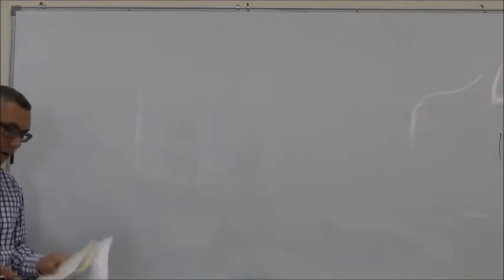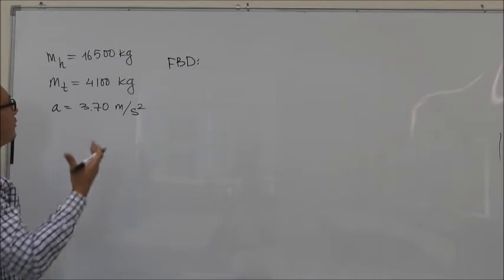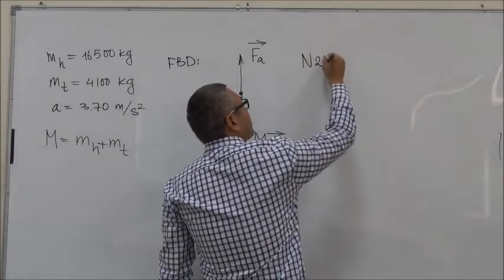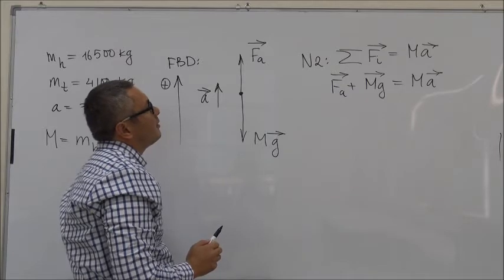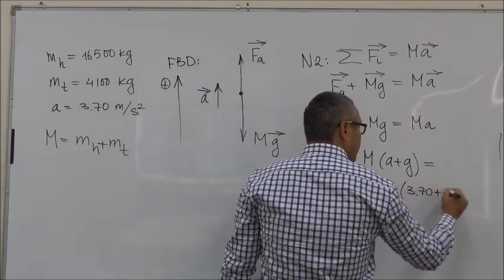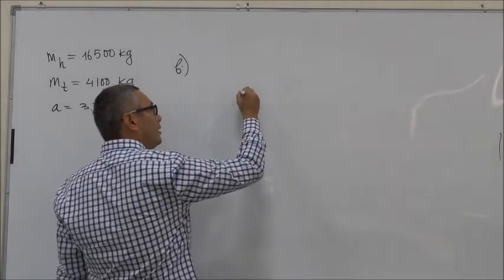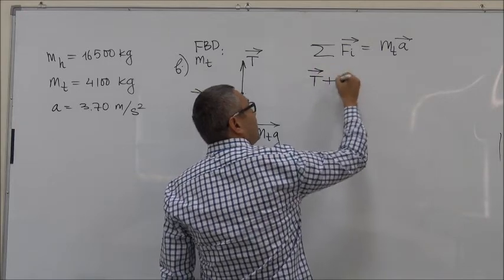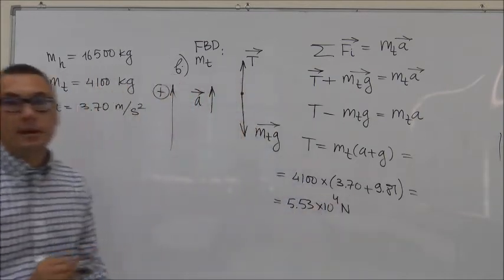Newton's Laws Example 1: Basics of Newton's Second Law